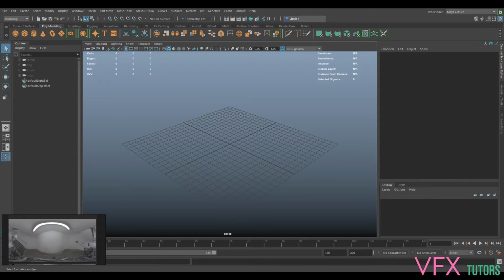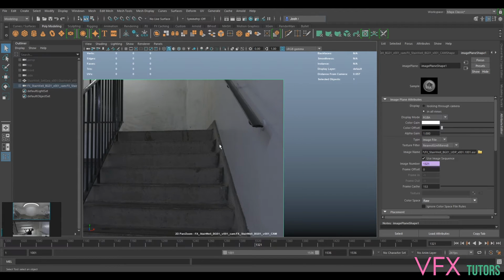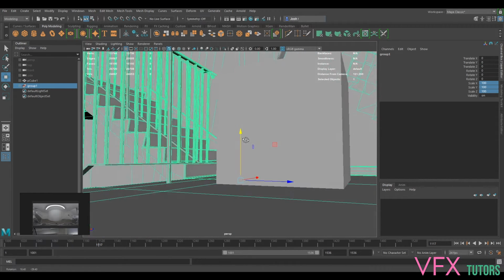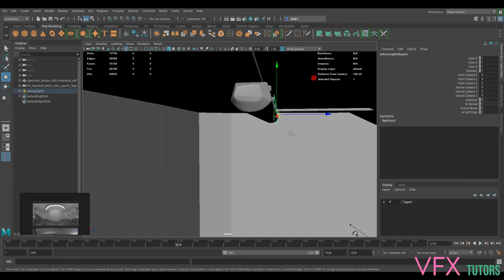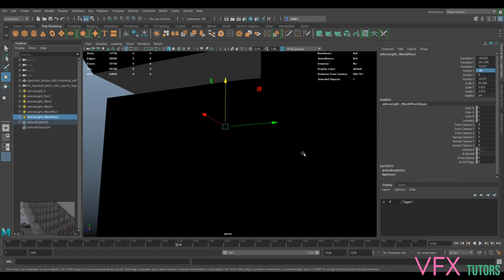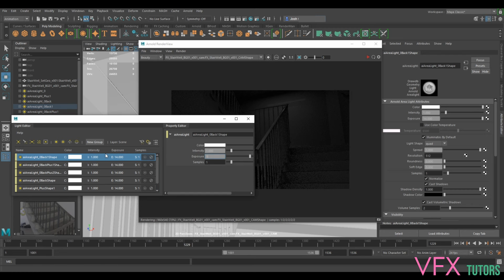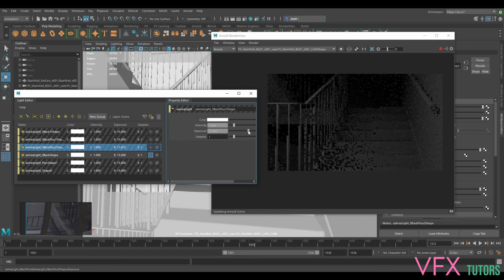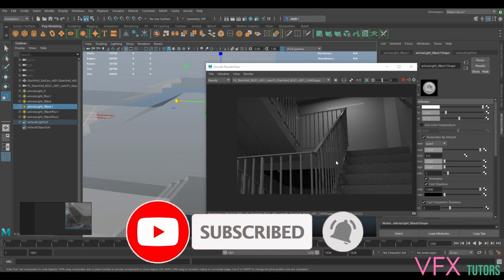VFX Lighting Basics: Blocking Out Set Lighting Step By Step Tutorial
Lighting is an important aspect of filmmaking, and it's also something that's given a lot of time and effort when working on visual effects. Lighting is used not only in live-action filming but also in the visual effects creation process, with an entire department dedicated to it. No matter if you're part of a filmmaking crew or not, in today’s video, I'll go over the basics of Blocking Out Set Lighting, using a stairwell as a layout to explain everything step by step; this way you can make your own VFX projects. I hope you find this information useful.